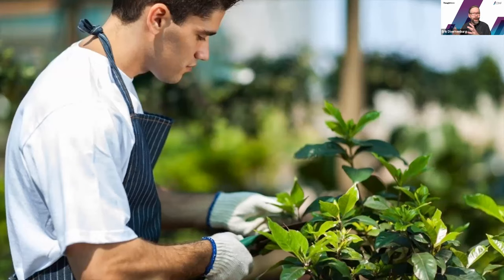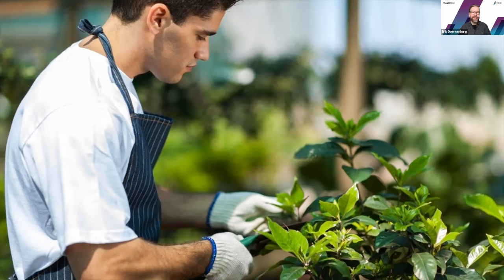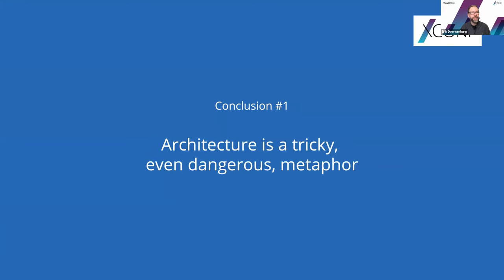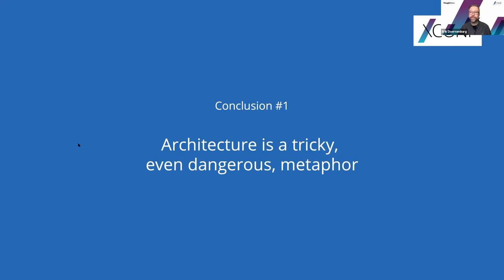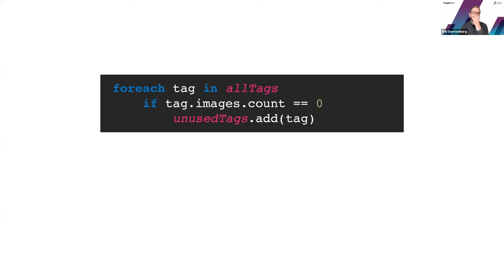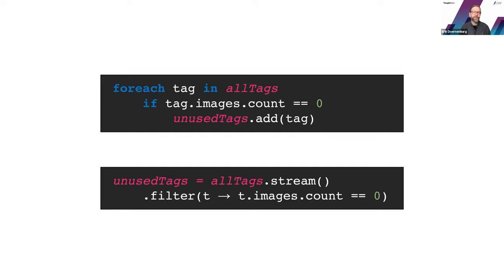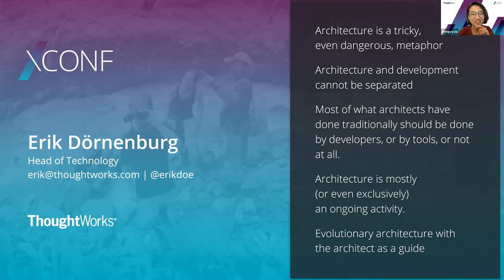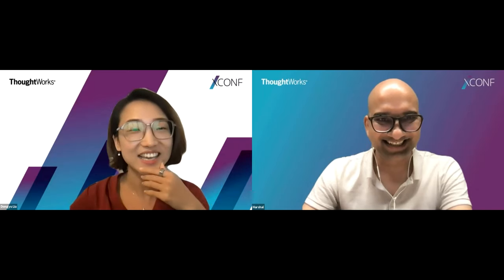Architecture without Architects - XConf SEA 2021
On hearing the words "software architect", developers think of hand-wavers who have forgotten how to write code, while project managers think of technologists chasing perfection in initiatives that are serving obscure technical purposes. Yet, project architecture is crucial. This session will introduce techniques that help teams create good designs and sustainable architectures without the need for a superstar architect. Topics include evolutionary architecture, the seductive power of abstractions, vertical slicing, software visualizations, and the need to experience the consequences of decisions.